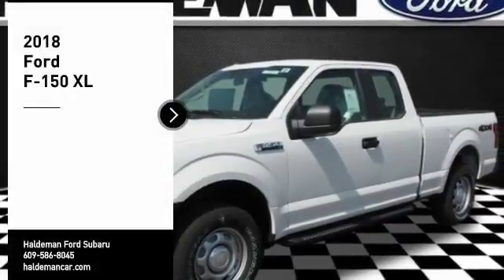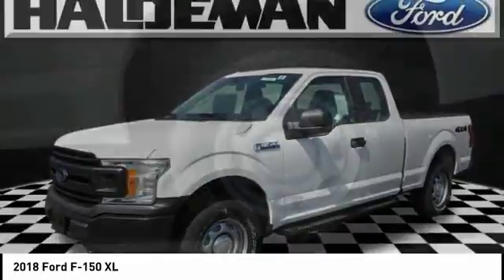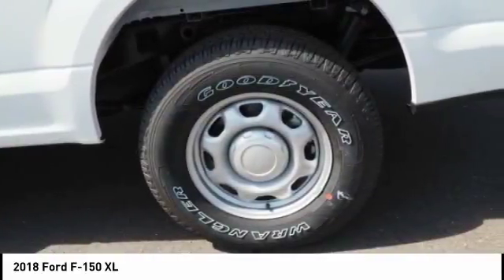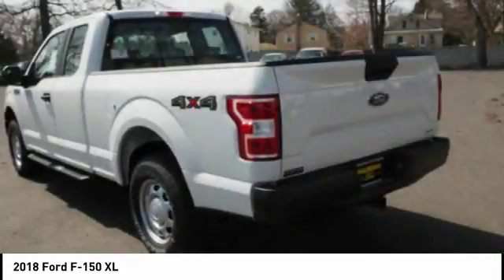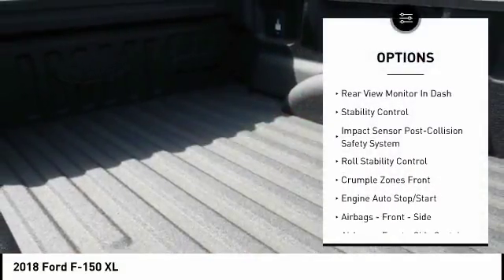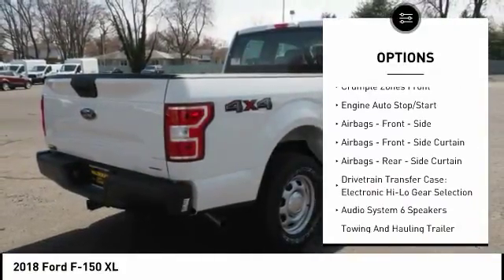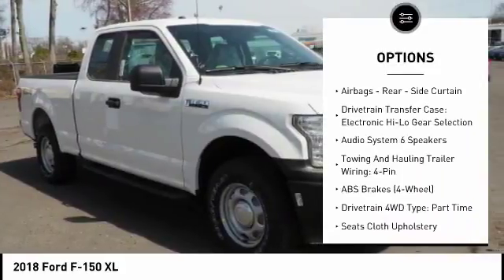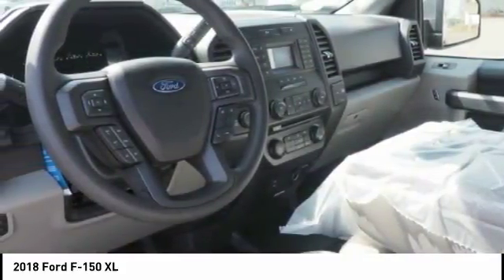2018 Ford F-150 Hamilton NJ A18184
2018 Ford F-150 XL